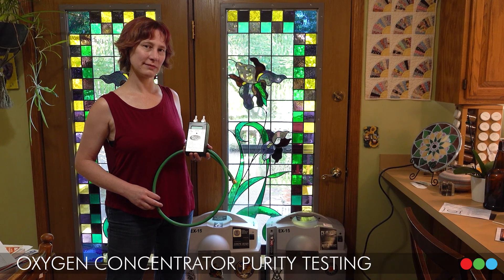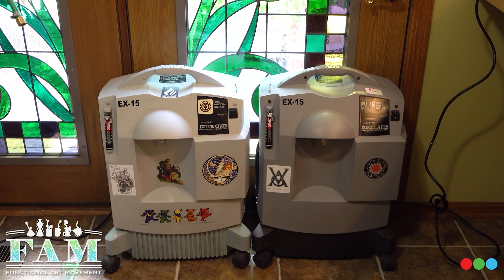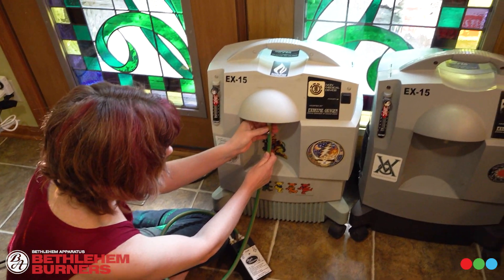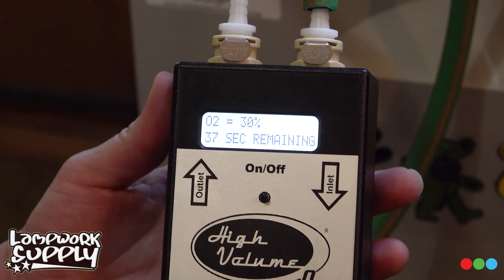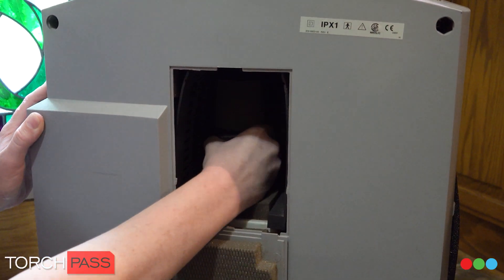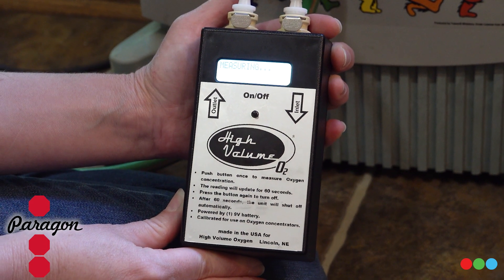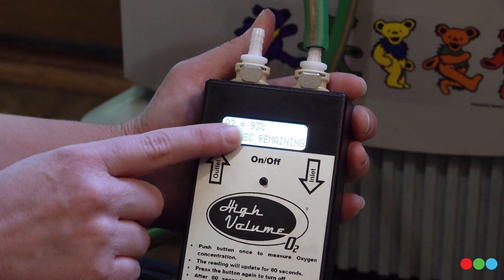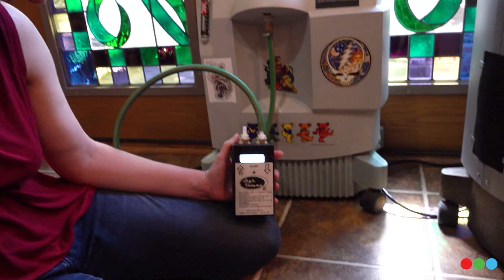Oxygen Concentrator Purity Testing & Maintenance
Testing the purity of an oxygen concentrator using the High Volume Oxygen ultrasonic meter that we love because it does not require replacement sensors.  Also tips on basic filter maintenance.

Replacement filter kits on Amazon

Support independent coverage of our industry and get exclusive content & more